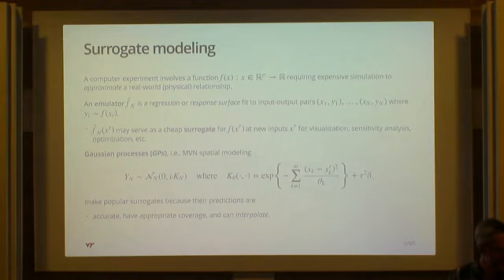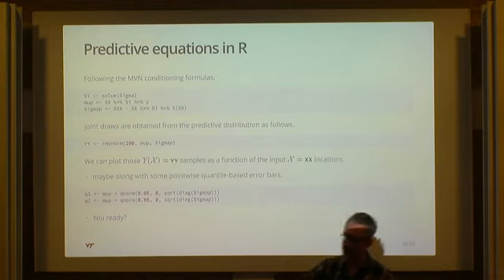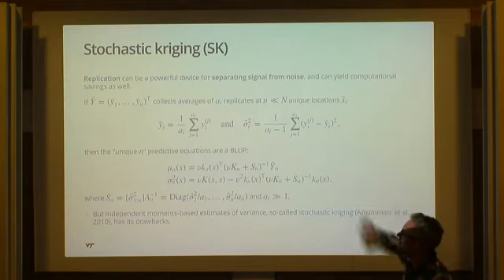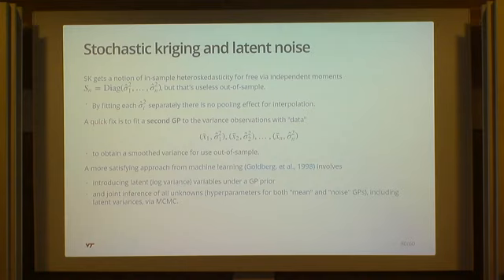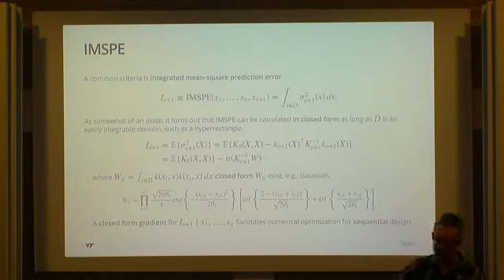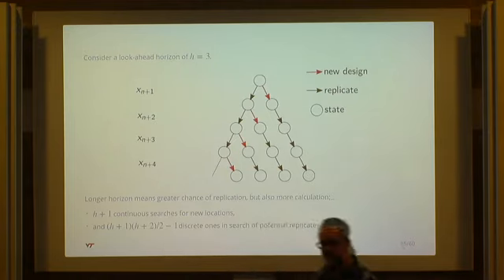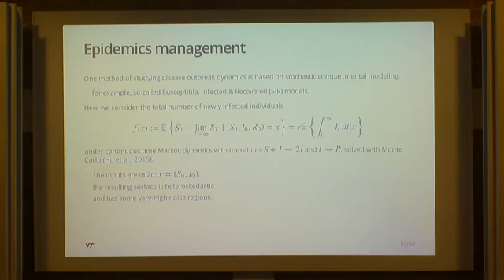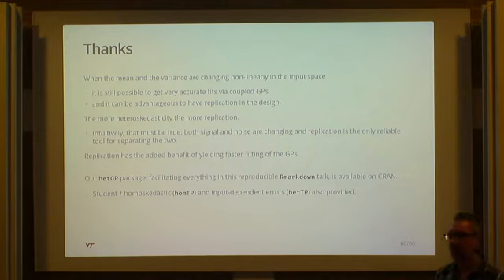UNQW02 | Robert Gramacy | Replication or exploration? Sequential design for stochastic simulation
UNQW02 | Prof. Robert Gramacy | Replication or exploration? Sequential design for stochastic simulation experiments

Speaker: Professor Robert Gramacy (Virginia Polytechnic Institute and State University)
Date: 9th Feb 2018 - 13:30 to 14:30
Title: Replication or exploration? Sequential design for stochastic simulation experiments
Event: (UNQW02) Surrogate models for UQ in complex systems
Abstract: We investigate the merits of replication, and provide methods that search for optimal designs (including replicates), in the context of noisy computer simulation experiments. We first show that replication offers the potential to be beneficial from both design and computational perspectives, in the context of Gaussian process surrogate modeling. We then develop a lookahead based sequential design scheme that can determine if a new run should be at an existing input location (i.e., replicate) or at a new one (explore). When paired with a newly developed heteroskedastic Gaussian process model, our dynamic design scheme facilitates learning of signal and noise relationships which can vary throughout the input space. We show that it does so efficiently, on both computational and statistical grounds. In addition to illustrative synthetic examples, we demonstrate performance on two challenging real-data simulation experiments, from inventory management and epidemiology.